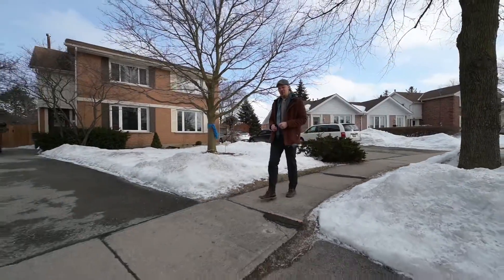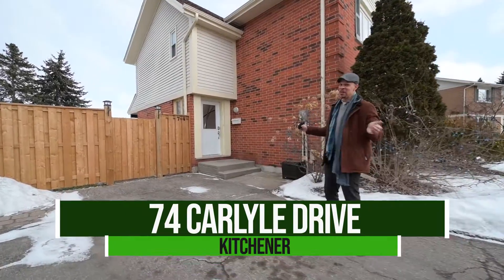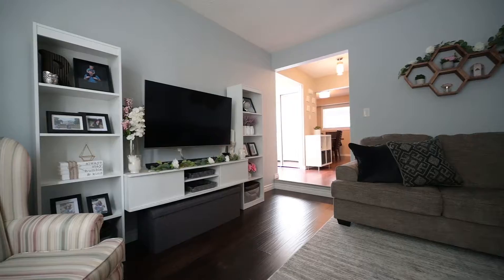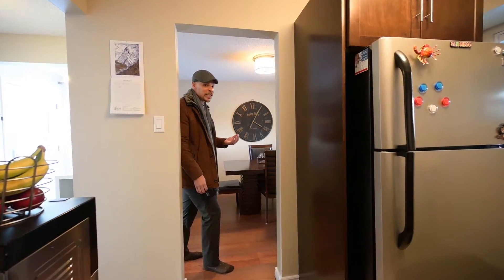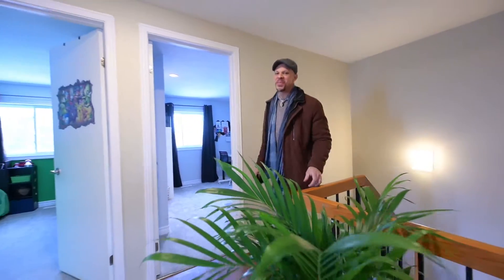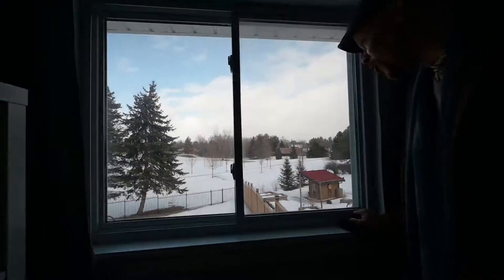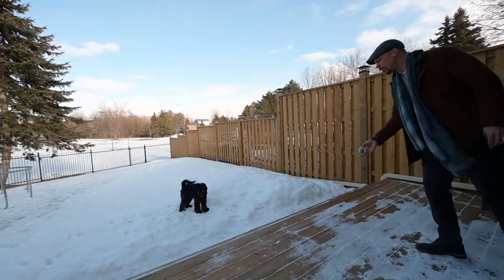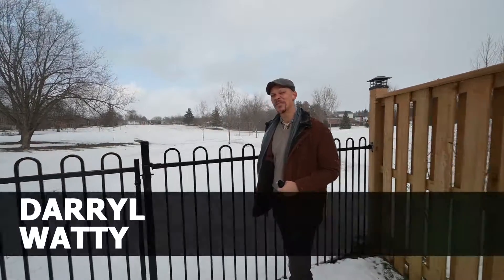"More Space" | 74 Carlyle Drive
Backing upon Millwood park is this tidy semi-detached home on a large pie-shaped fenced yard.  There is a cute vestibule upon entry - quite bright and welcoming, with a huge side window letting in tons of natural light.  Step down into the large living room with laminate flooring and relax in front of the TV, or gaze out upon the streetscape through the tall window set.  Guests will be sure to appreciate a fine meal in the separate dining room, just off an updated maple kitchen with loads of counter space and a stainless-steel appliance set.  This space steps out to the covered back deck that will definitely be appreciated by the year-round grill master, while other family members can enjoy the sun on the extended deck or roam in the large yard and expansive parkland behind this property.  A cool railing leads up to the top floor with large principle bedroom found behind double doors, boasting a well-designed closet system, too.  There are two more bedrooms that face the rear yard and parkland behind; all placed perfectly to enjoy the trendy four-piece main bathroom.  The unspoiled basement offers even more space to unwind or workout, plus the laundry area.  With new soffits and eaves, AC and roof in 2015 - this home offers everything you’ll need, and a whole lot more of what you want!

74 Carlyle Drive, Kitchener
MLS 40075008